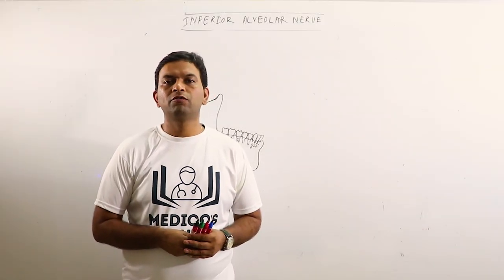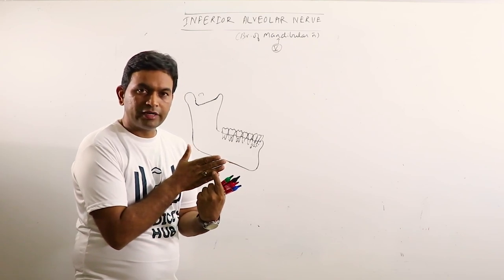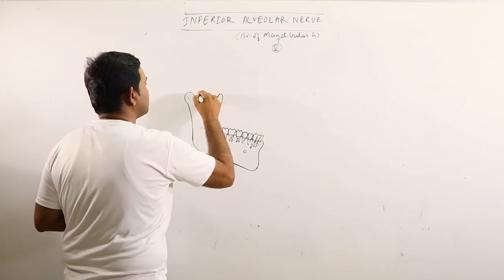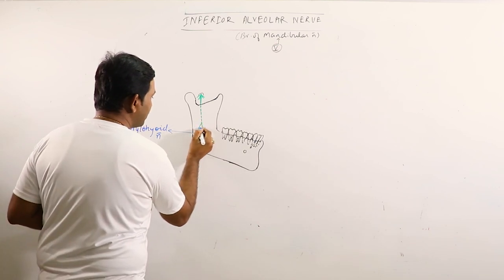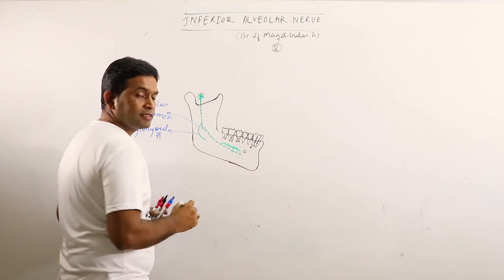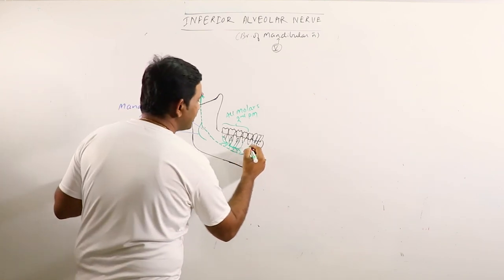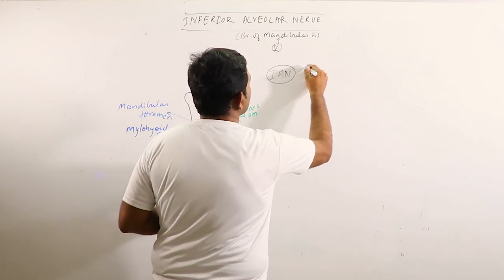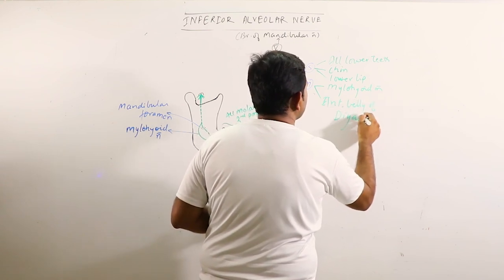ANA.HNB.021: Inferior Alveolar Nerve | Anatomy | Dr. Prashant Sharma